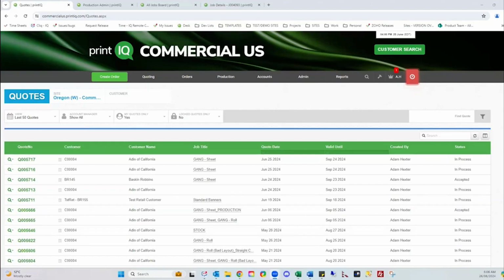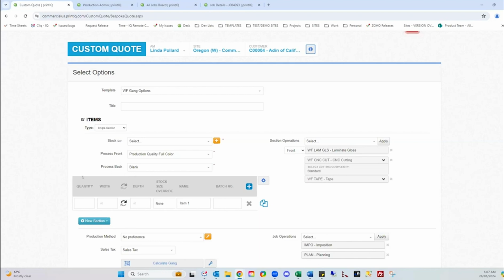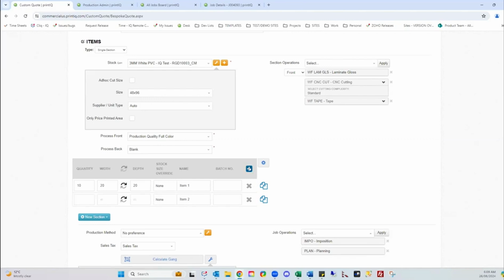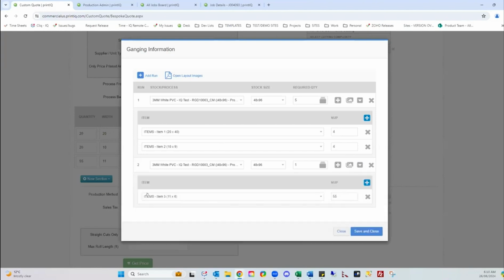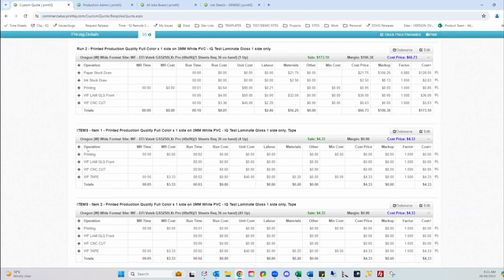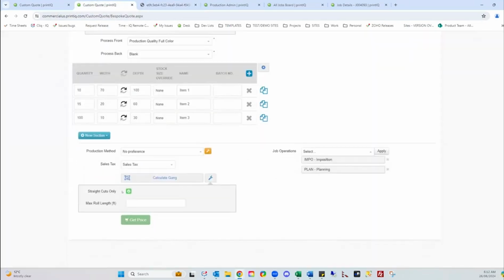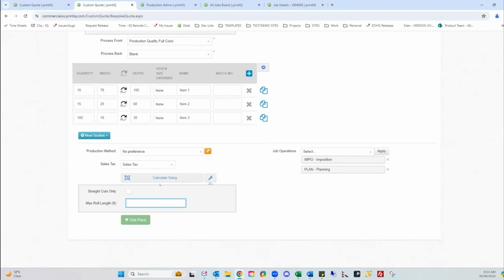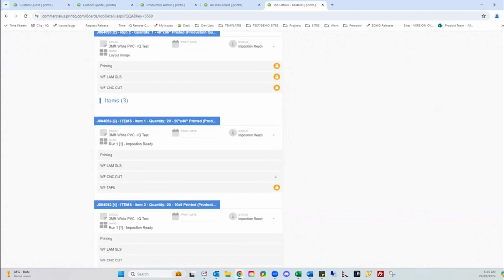Ganging at the Estimate